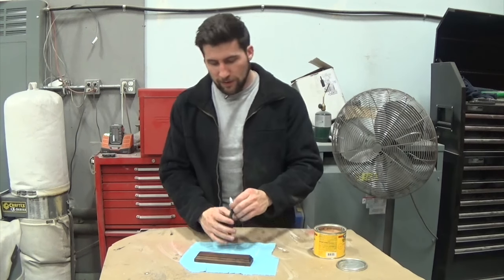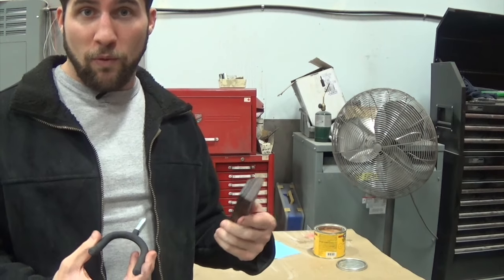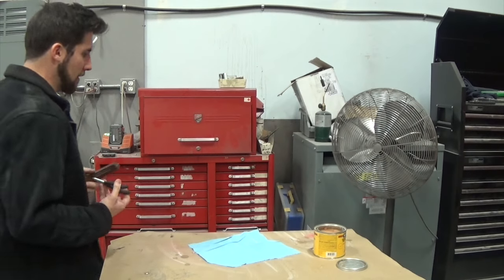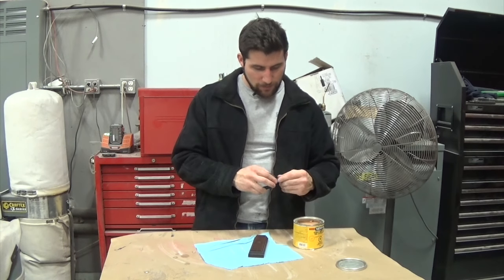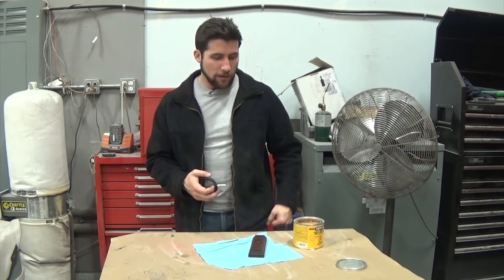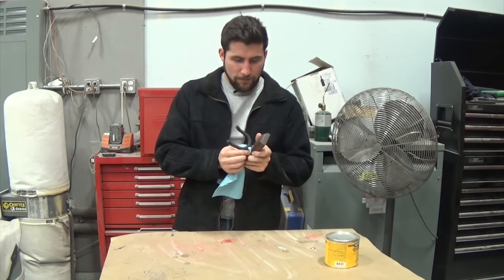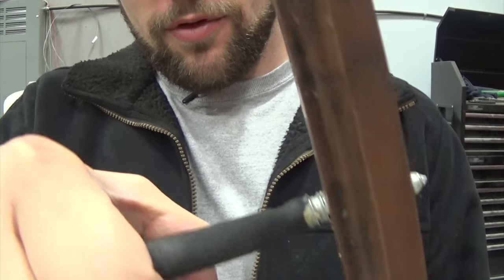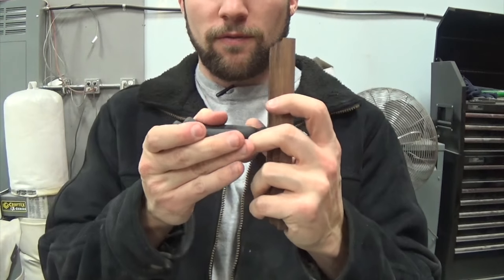A simple trick to make screwing easier?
I'm sorry; you probably already know this trick. You have to admit though, the title was intriguing, right?